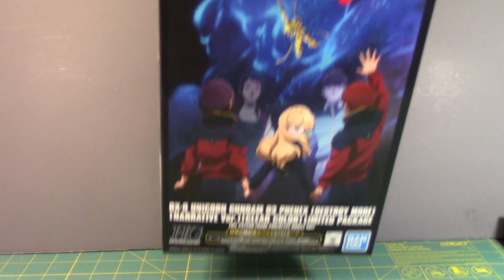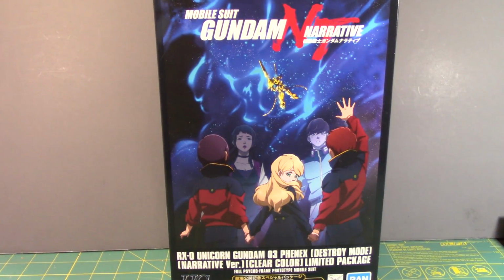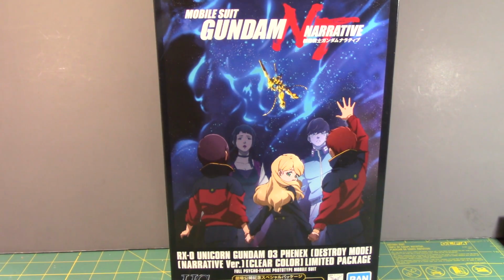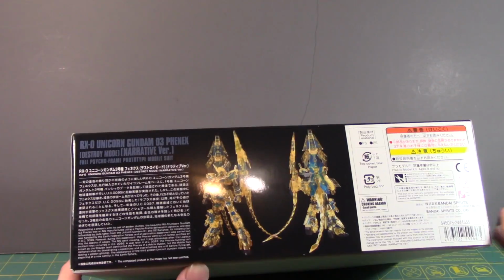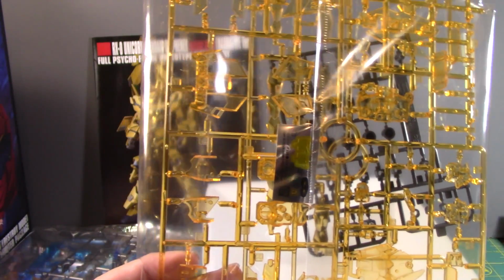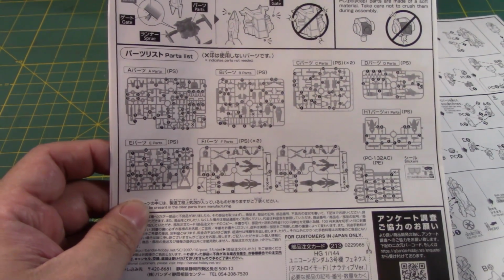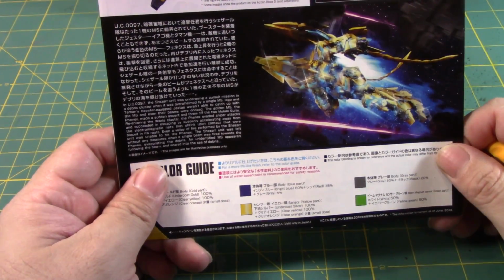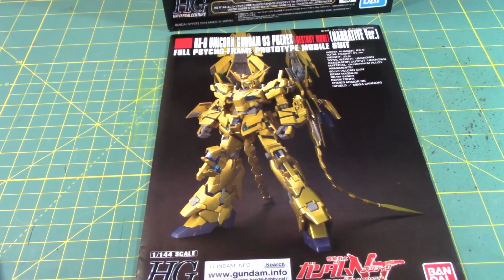*GundamModels* HG Unicorn Gundam 03 Phenex Narrative Clear Color - Part 1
So my first kit for 2019 will be this, the 1/144 scale High Grade Unicorn Gundam 03 Phenex in Destory Mode Clear Color version. This is from the Mobile Suit Gundam NT Narrative movie coming this February. This was the Theatrical Release special Memorial Package kit that I picked up from Comic Con last year. At one point I was going to get the regular version and paint it in gold but this was a kool kit to look at and I didn't feel like repainting another Unicorn again(Then again I have the Real Grade version) so this should be fun to work on. Just getting myself ready for my customs build coming soon.